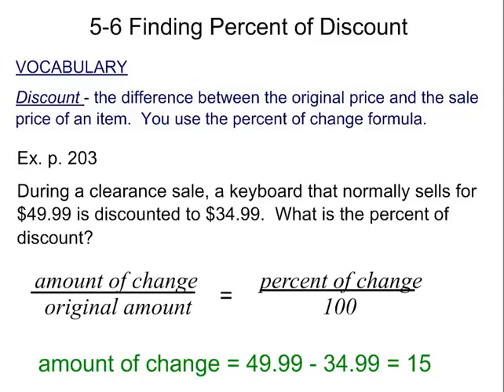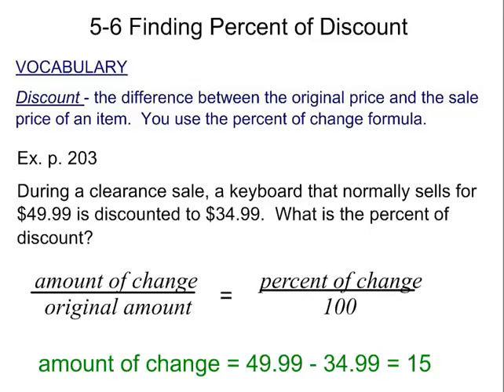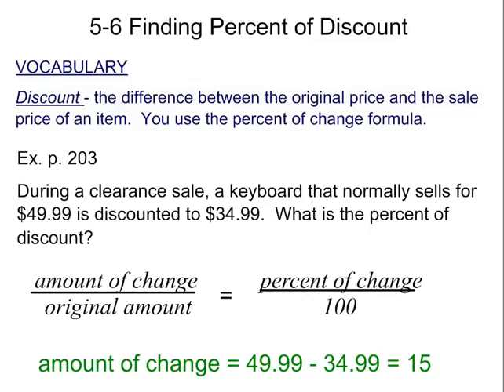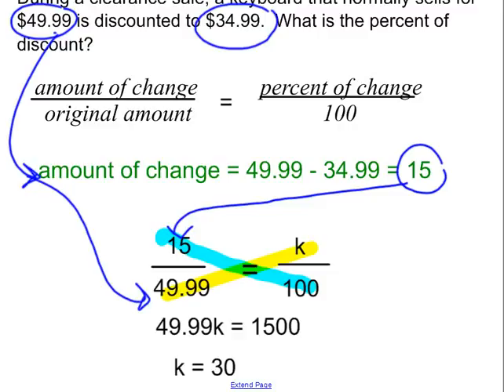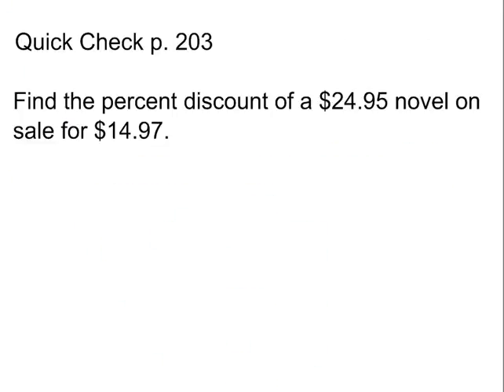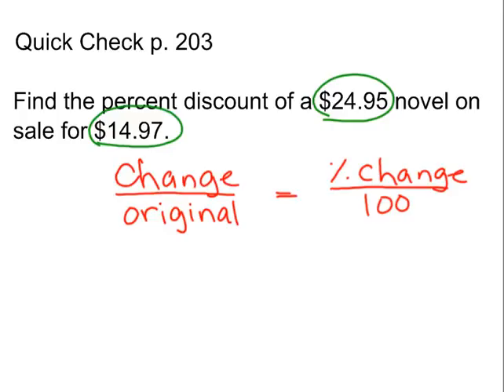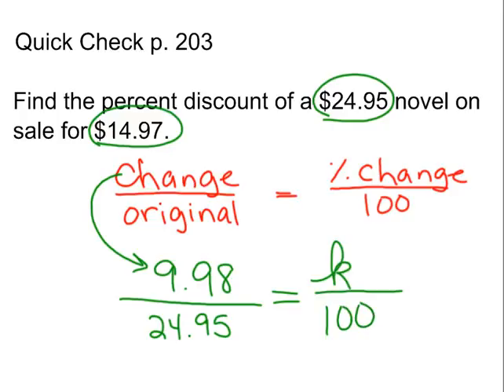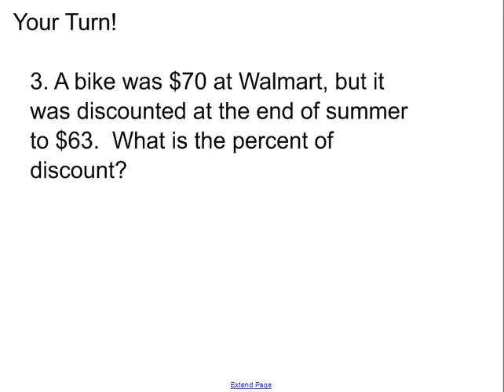HW for 10/22 Unit 3: 5-6 Percent of Discount